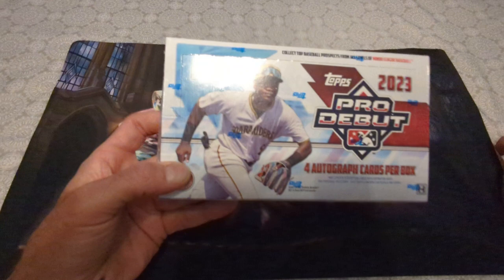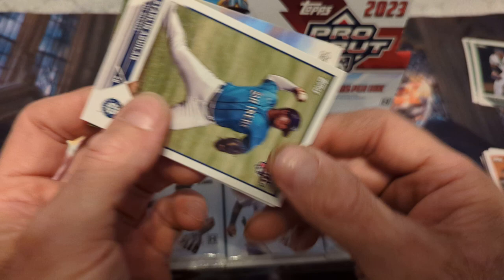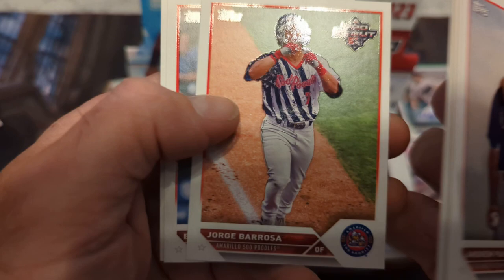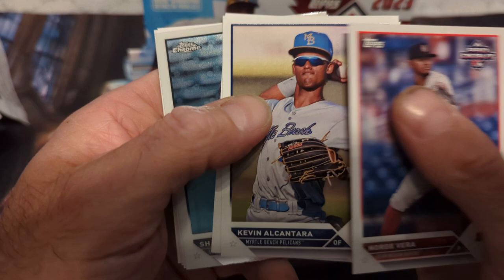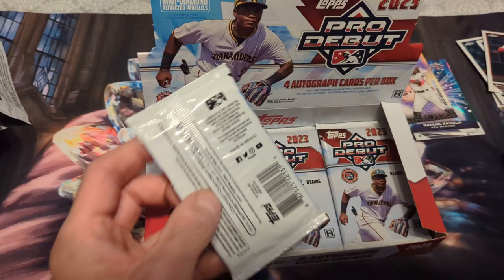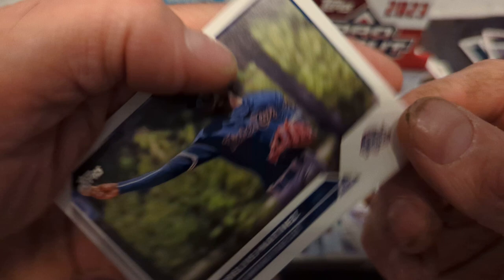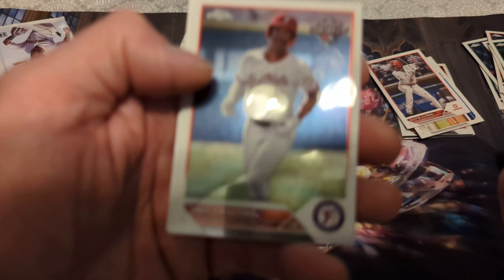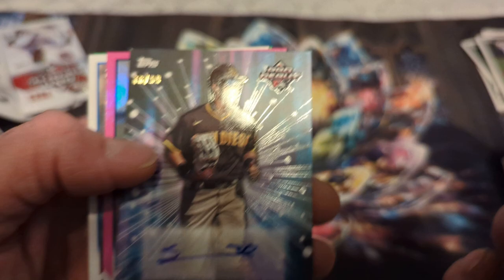2023 Topps Pro Debut Hobby Opening 4 Autos